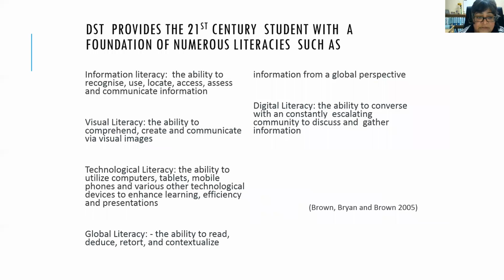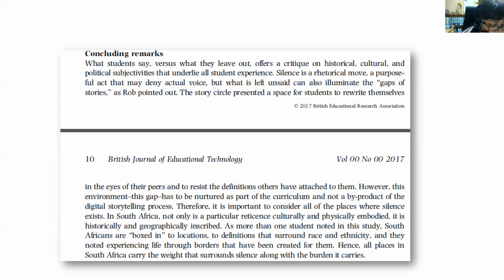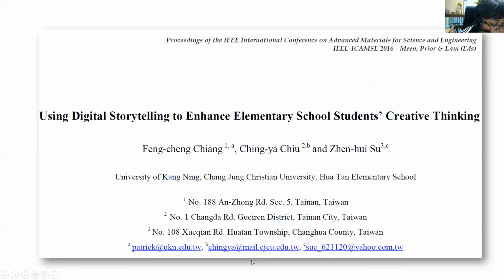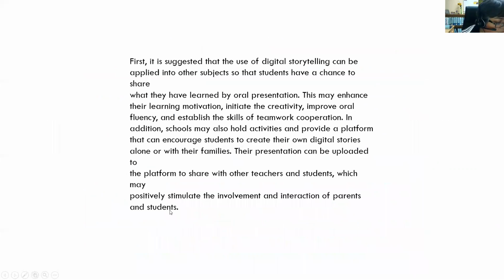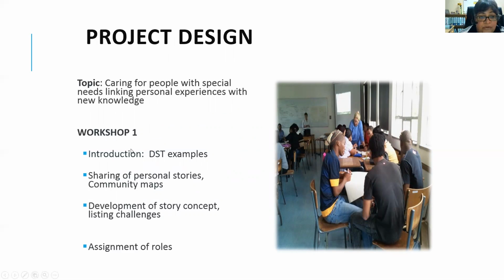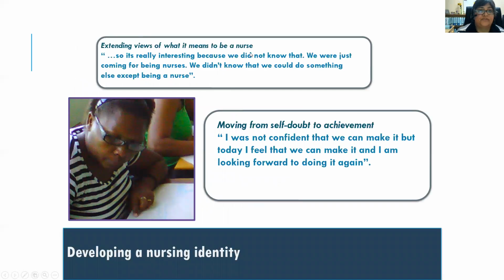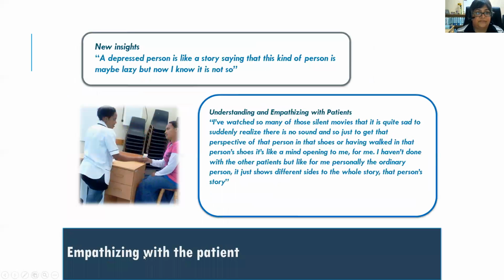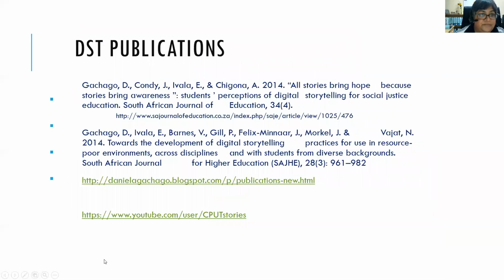Nazma's presentation on supporting diverse learners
Presentation by Nazma Vajat, librarian at CPUT in the Nursing department as part of the short course 'Blended Learning Design', May 2017